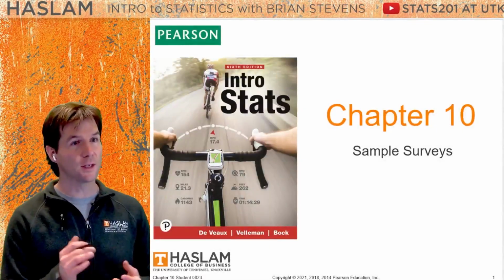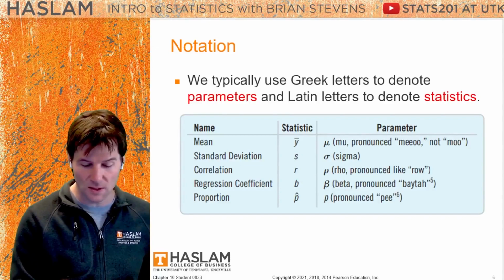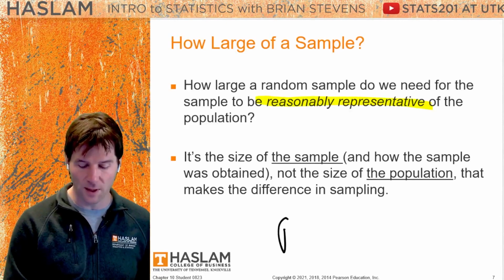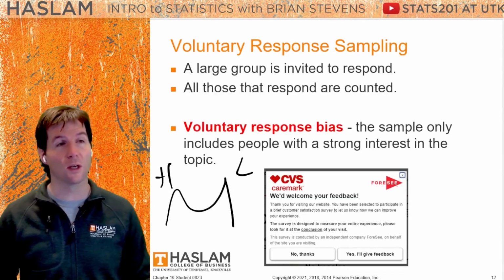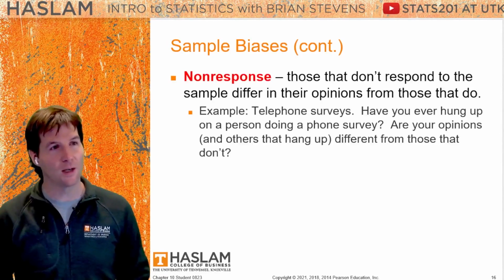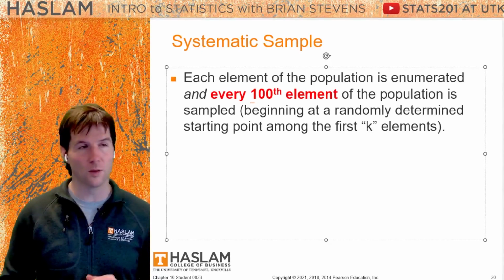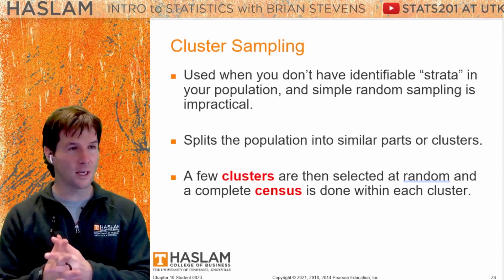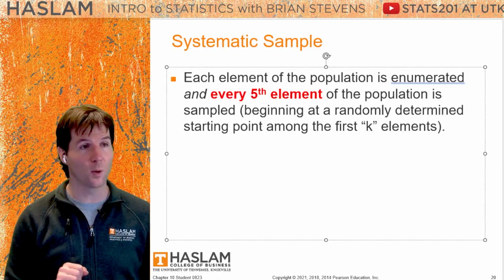Basic Statistics Pt 9: Sample Surveys